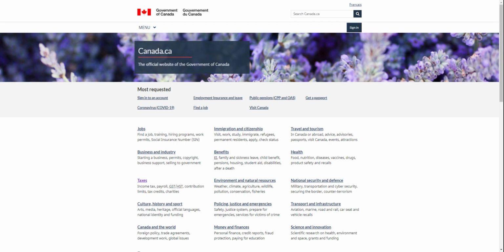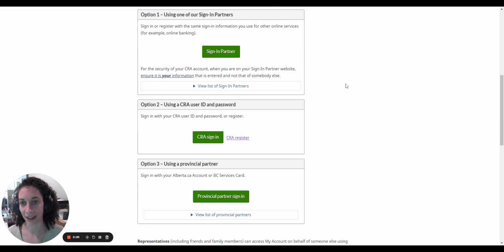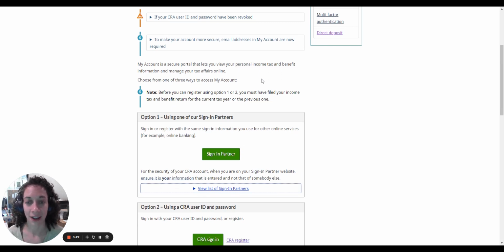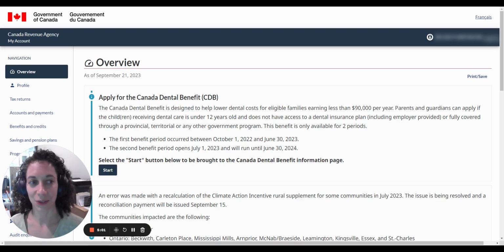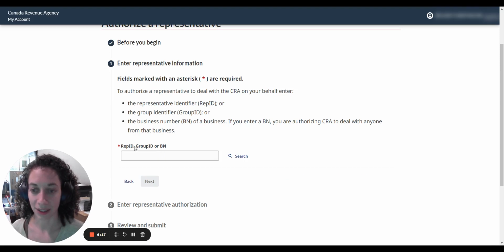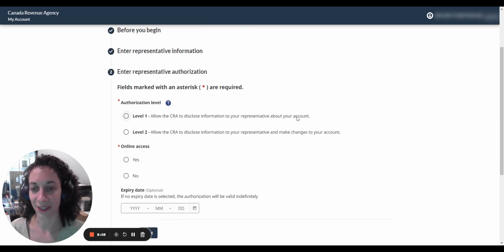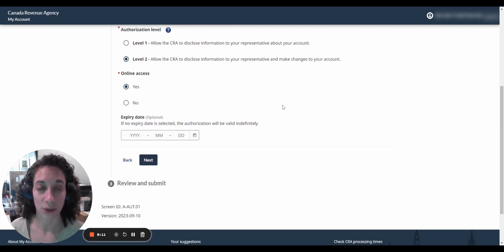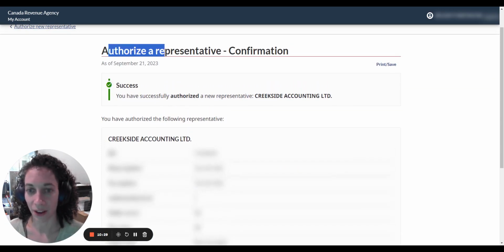Authorize a Representative On Your CRA My Account Portal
Hi there!

In this video, I, Jillian Battaglio, the owner of Creekside Accounting, will guide you through the process of authorizing a representative for the CRA My Account Portal for your personal income taxes.

By authorizing a representative, you can grant them access to your personal tax history and information, allowing them to identify potential write-offs, review important letters, and communicate with the CRA (Canada Revenue Agency) on your behalf.

I'll show you how to register for a CRA account, navigate to the authorization portal, and input the necessary information to authorize your representative.

It's a simple and secure process that can provide you with valuable benefits.

00:00 Introduction
00:31 Benefits of Authorizing a Representative
01:08 Registering for a CRA Account
02:23 Signing in to CRA My Account
03:30 Accessing the Authorization Portal